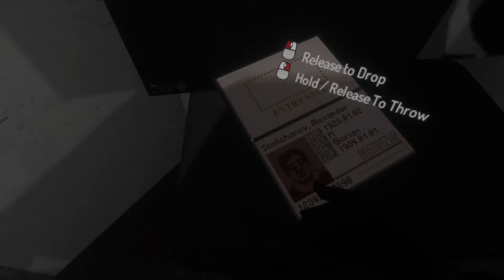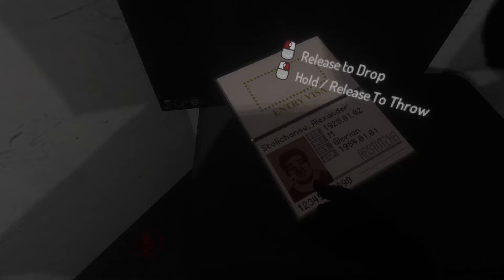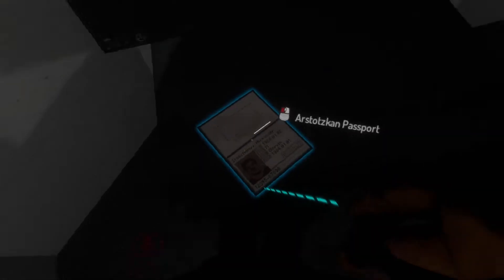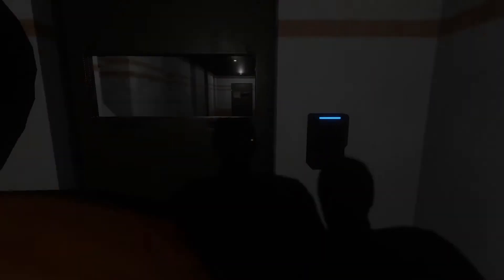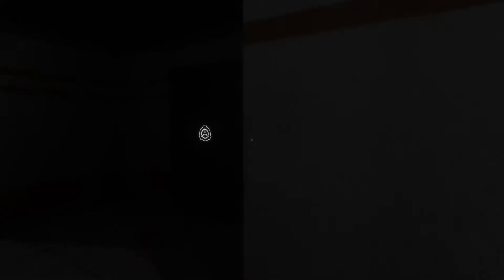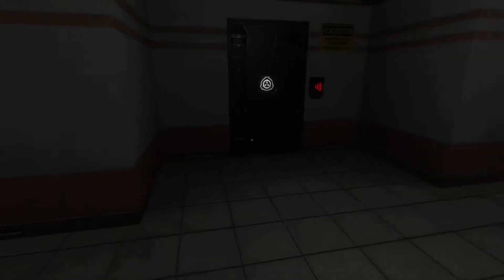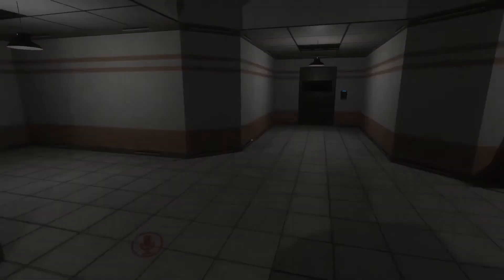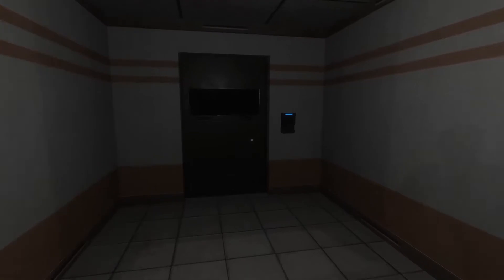i cant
pls help